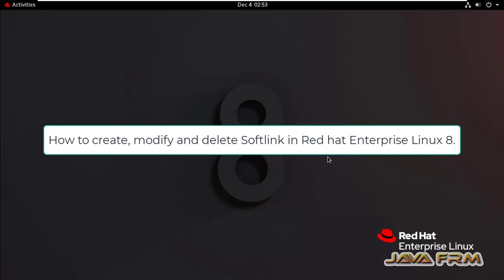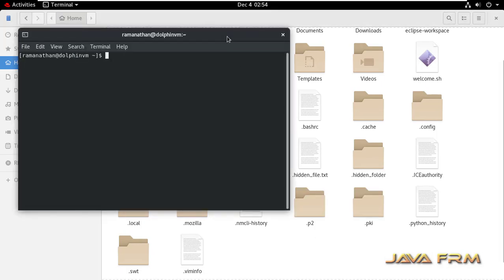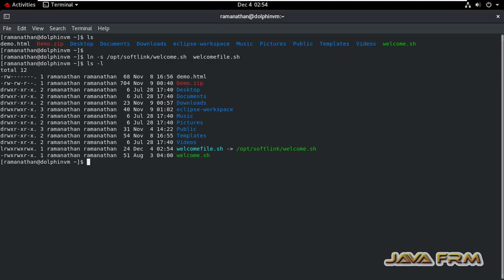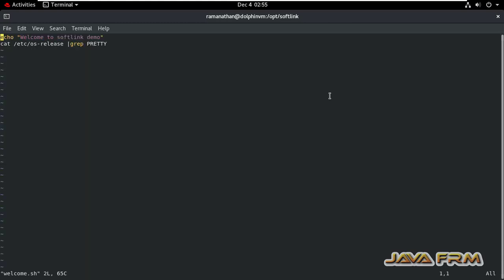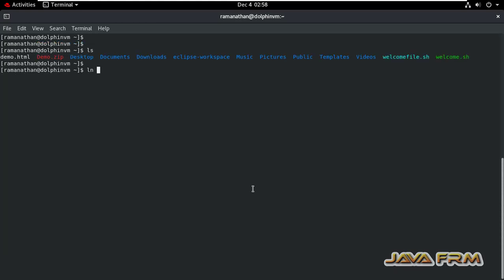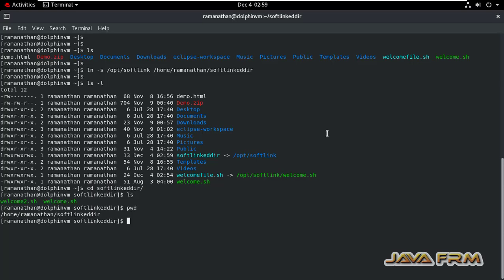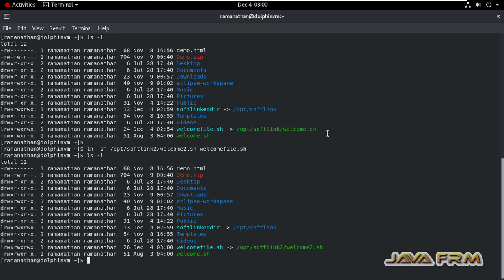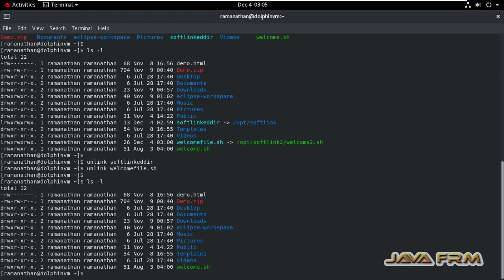How to create, modify and delete Soft link in Red hat Enterprise Linux 8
In this video we are going to show how to create, modify and delete Soft link in Red hat Enterprise Linux 8.